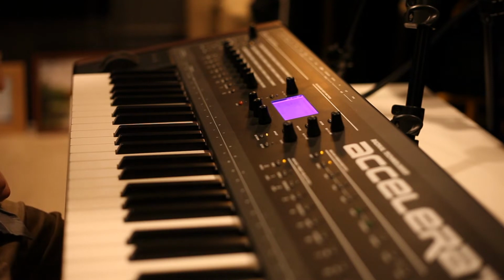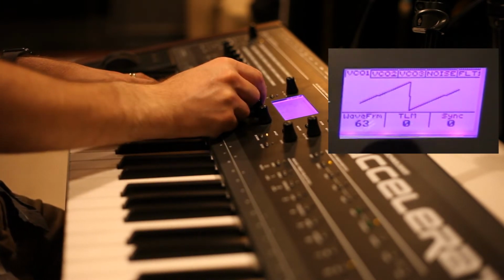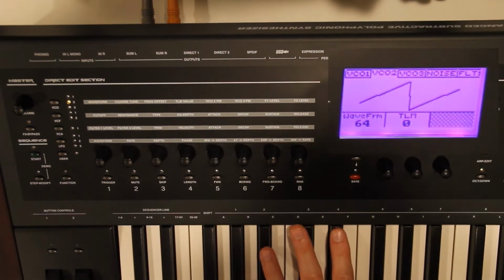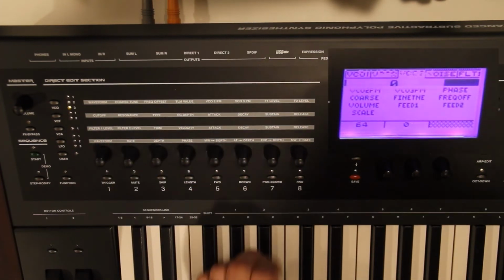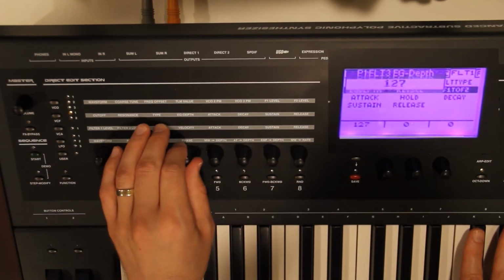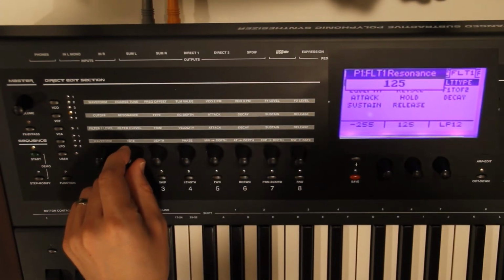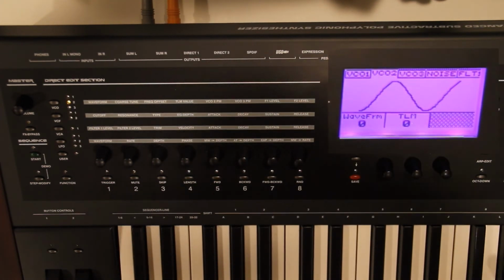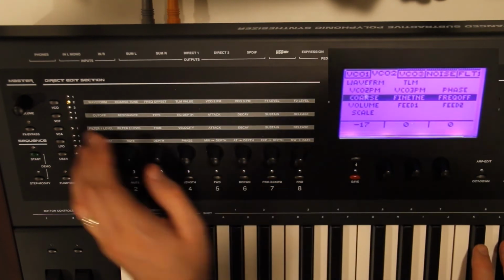Radikal Technologies Accelerator basic demonstration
NOTE: I'll keep the video up for now, but the voice levels are too low, some of the words I wrote on the screen aren't visible - this generally needs to be cleaned up. I'll fix and post it again later.

In this video I cover the basics in regards to the sounds of the Accelerator, the raw waveforms, the LP filters/sweeps, and a few different things I like to do when designing sounds on it.